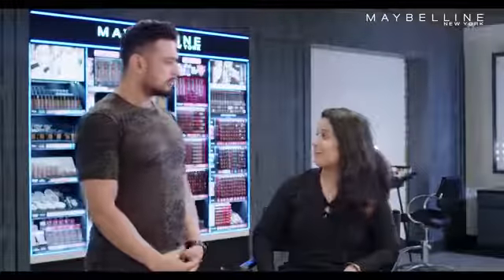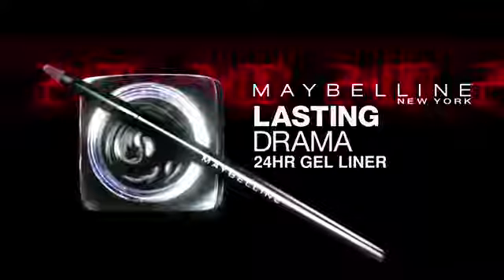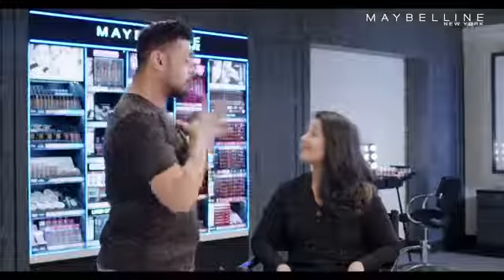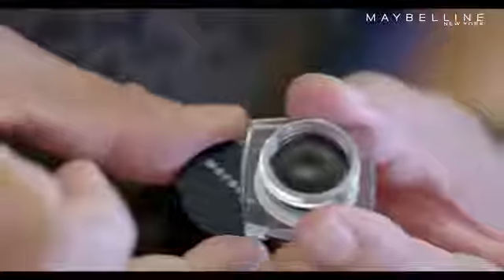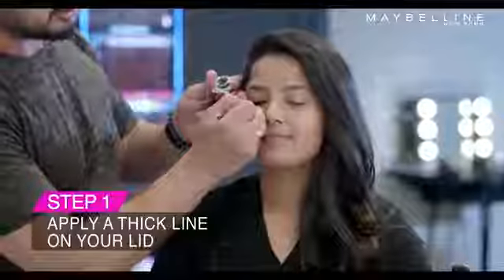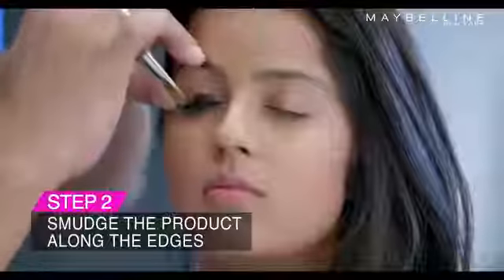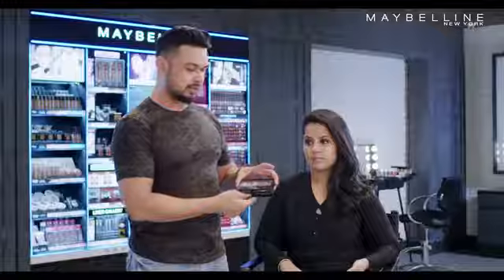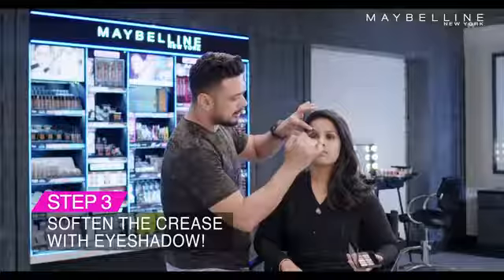maybiline gel linar best smuge profe water profe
totaly water profe